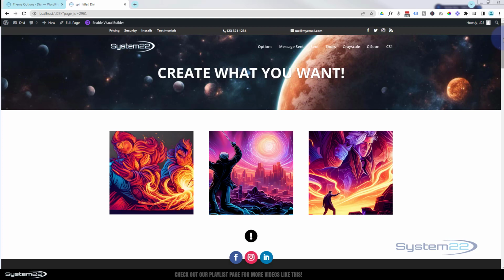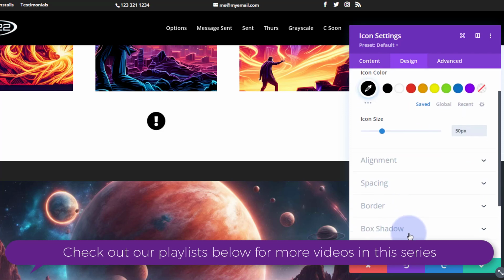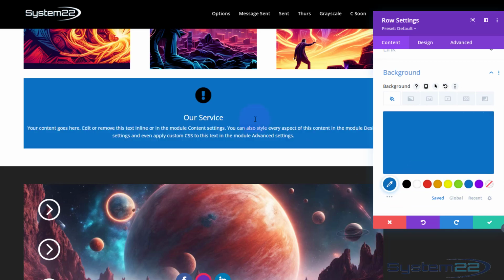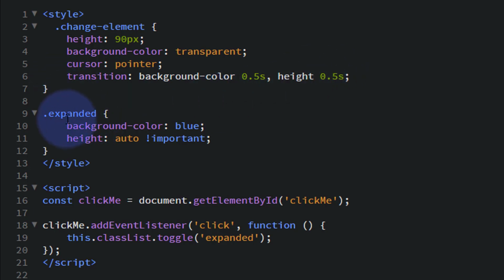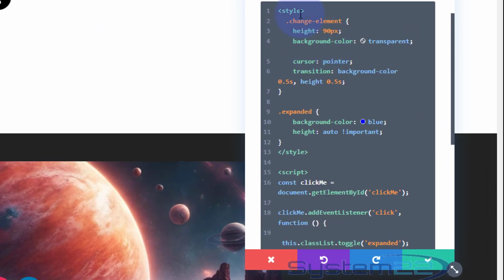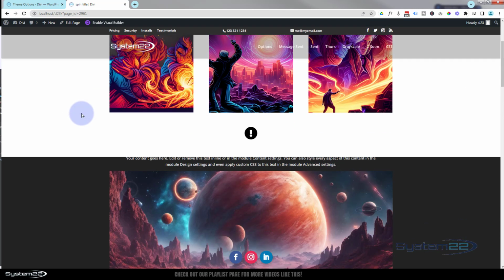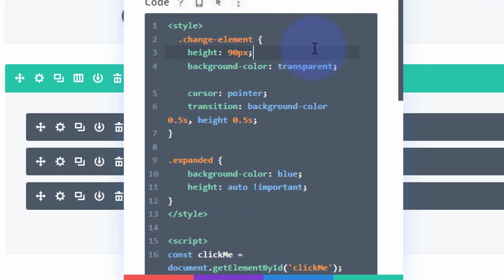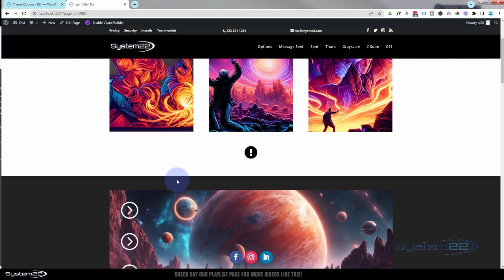Unlock Divi Magic: Icon-to-Dropdown Notification Mastery!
Welcome to a transformative journey into the world of web design with Divi Theme. In this captivating video, we're about to unveil the secrets to mastering Icon-to-Dropdown Notifications—a powerful tool that can elevate your website's user experience. Whether you're a seasoned web designer looking to enhance your skills or a beginner eager to dive into Divi's capabilities, this tutorial is your key to unlocking the full potential of this captivating feature.

Mastering Icon-to-Dropdown Magic with Divi

Icon-to-Dropdown Notifications can be a game-changer in engaging your website visitors and guiding them towards important actions. This tutorial is designed to cater to all skill levels, ensuring you can harness Divi's full potential regardless of your experience. From the basics of Icon-to-Dropdowns to advanced customization and creative implementations, we'll walk you through the step-by-step process. By the end of this video, you'll have the skills and knowledge to create visually stunning and highly effective Icon-to-Dropdown Notifications that captivate and convert your audience. Don't miss this opportunity to take your website to the next level with Divi Magic! 🚀🌟

v=ZAO2MH0dQtk&list=PLqabIl8dx2wo8rcs-fkk5tnBDyHthjiLw

v=rNhjGUsnC3E&list=PLqabIl8dx2wq6ySkW_gPjiPrufojD4la9